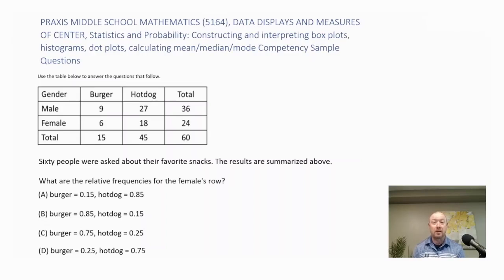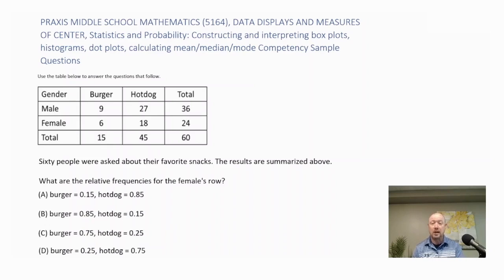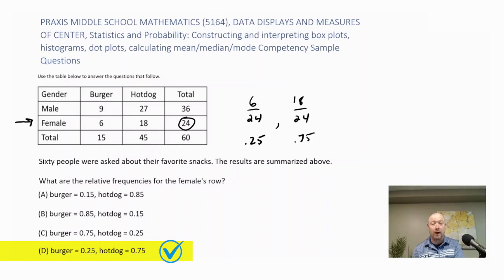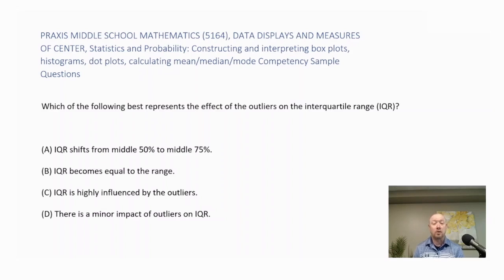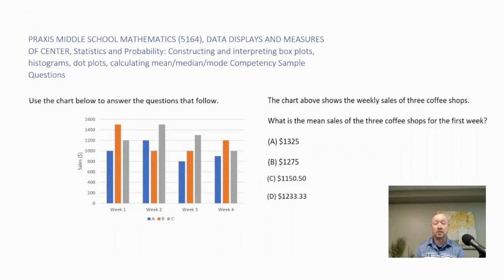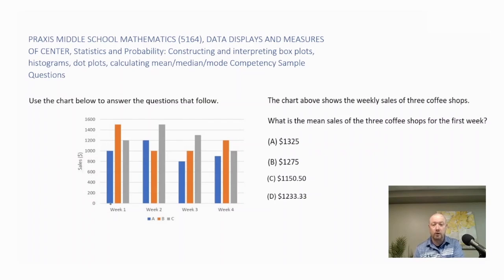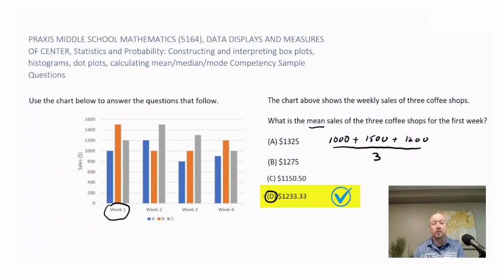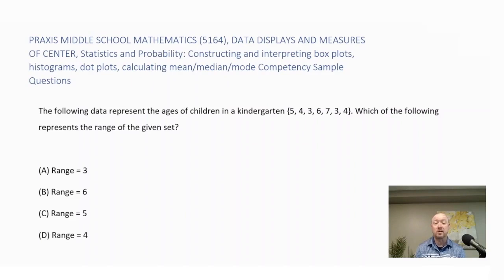Practice Problems for Statistics and Probability | Praxis Middle School Mathematics (5164)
📣Looking for authentic Statistics and Probability: Constructing and interpreting box plots, histograms, dot plots, calculating mean/median/mode practice problems for the Praxis Elementary Social Studies (5004) exam?

Join test prep expert - Tom - as we walk you through the types of Statistics and Probability: Constructing and interpreting box plots, histograms, dot plots, calculating mean/median/mode problems that you are likely to face. This video will provide step-by-step solutions for each problem as well as strategy tips to help you save time & tackle any Statistics and Probability: Constructing and interpreting box plots, histograms, dot plots, calculating mean/median/mode problem that comes your way.

🔗 LINKS 🔗

🔎 CHAPTERS 🔎

00:00 - Intro
00:31 - Problem #1: Calculating Relative Frequencies
01:34 - Problem #2: How Outliers Affect the IQR
02:22 - Problem #3: Calculating Mean Weekly Sales
03:24 - Problem #4: Finding the Range of a Data Set
03:55 - Outro